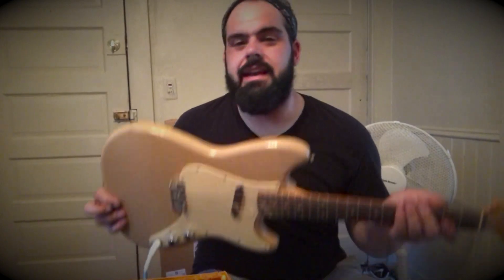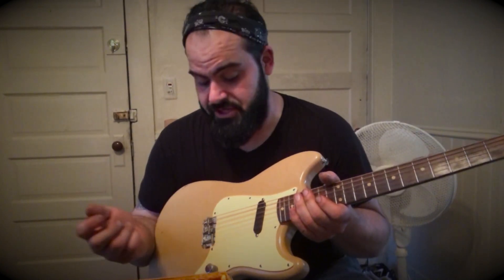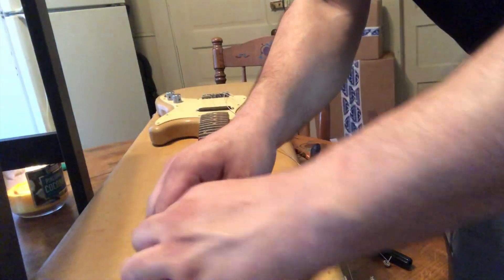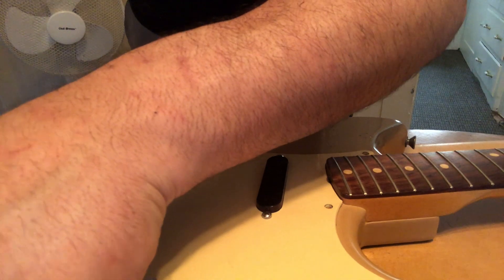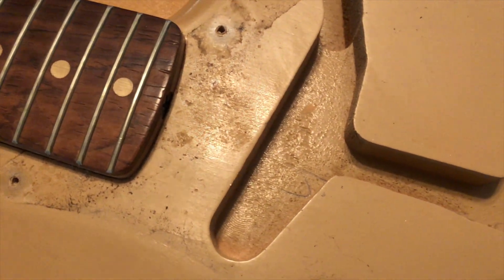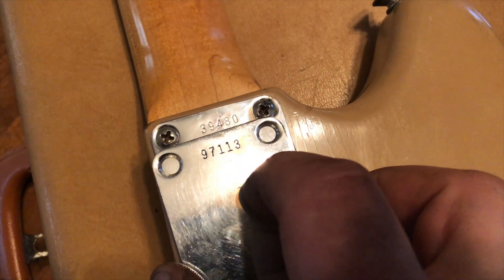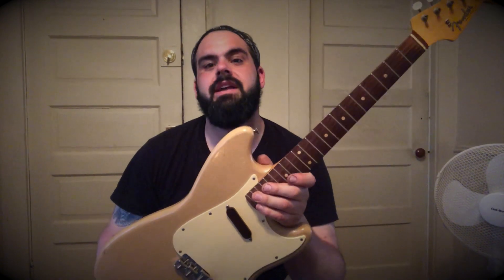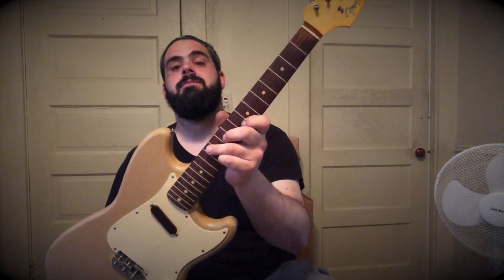NGD! 1959 Fender MusicMaster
Well this was cool!
I was searching for one of these for a little bit, and was lucky enough to find this one...
In the video, I’ll see what it sounds like, and open it up and check out the mojo!

Dig in!  Peace